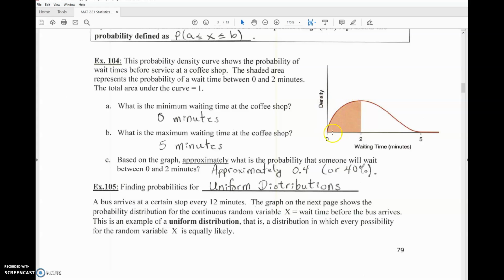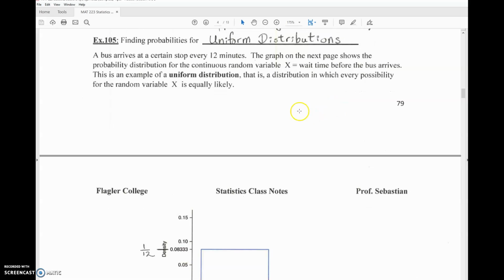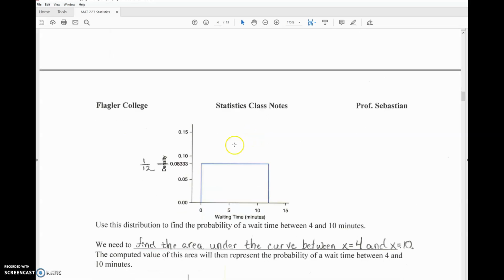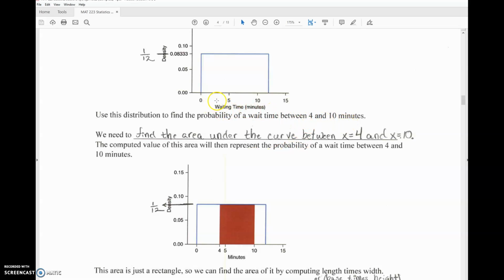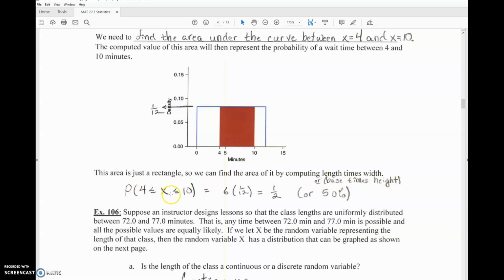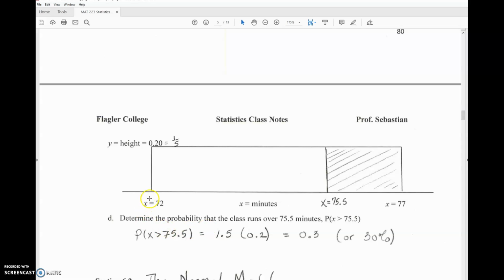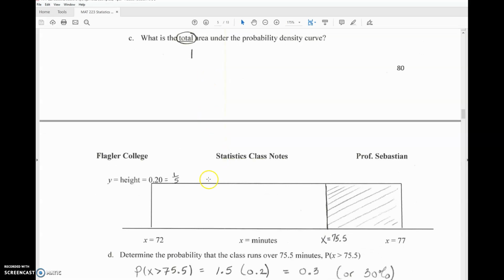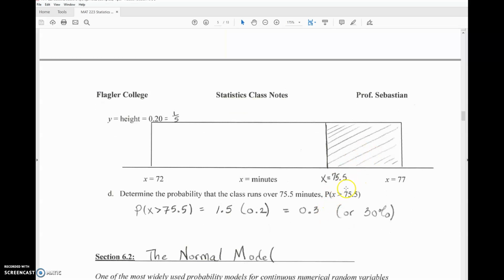Statistics (Sebastian) - Class Notes Page 80